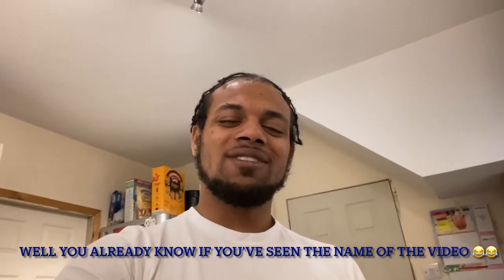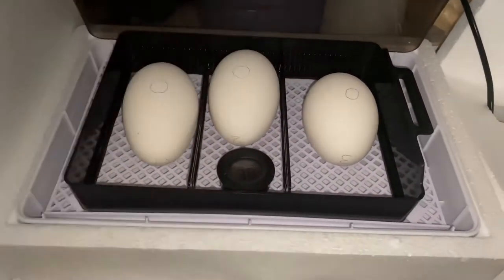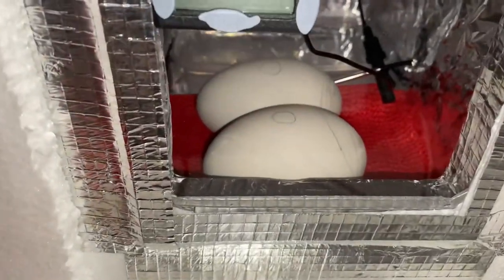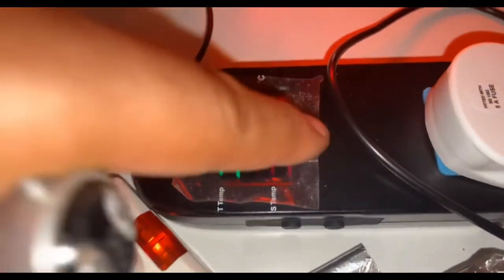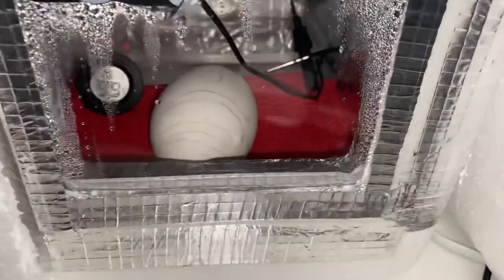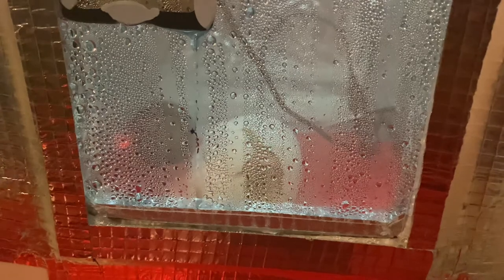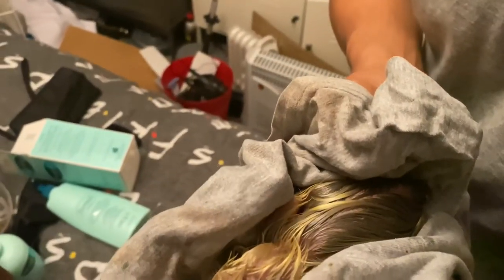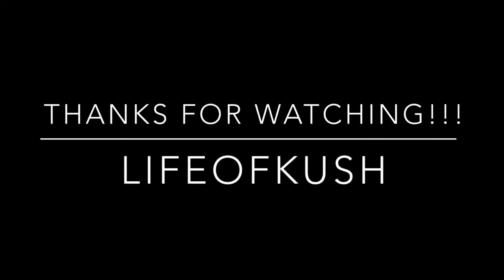Hatching SUPERMARKET Geese Experiment!!!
Following on from my previous hatching quails from the supermarket video.  I thought I’d try and hatch a goose, because why not???
WARNING FLASHING LIGHTS!!!